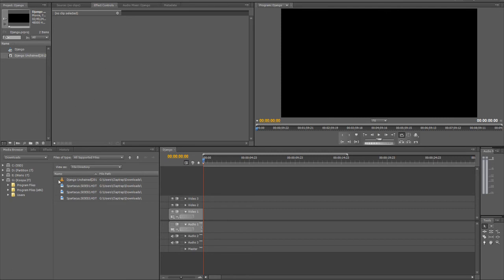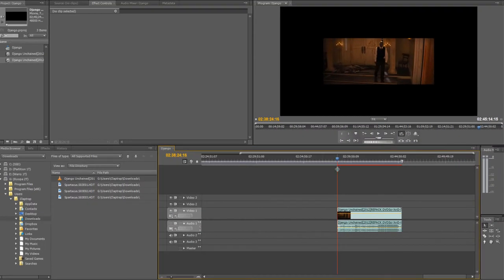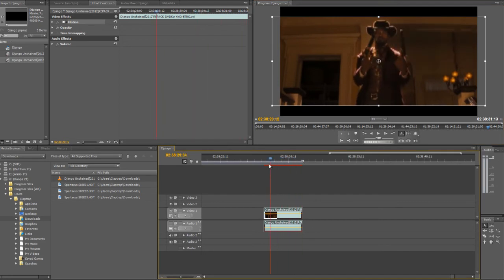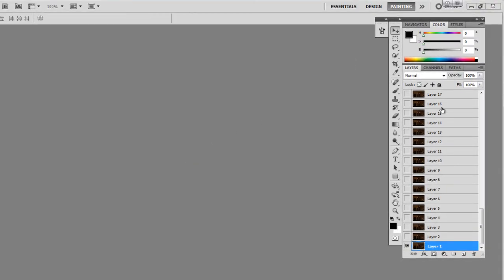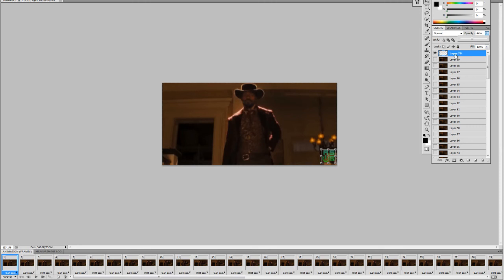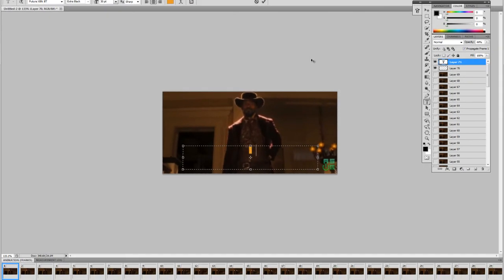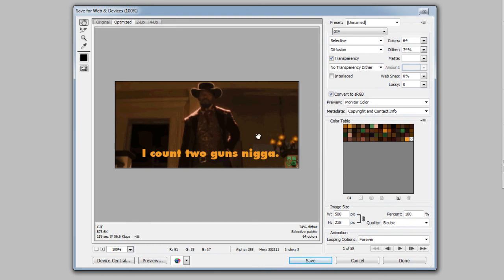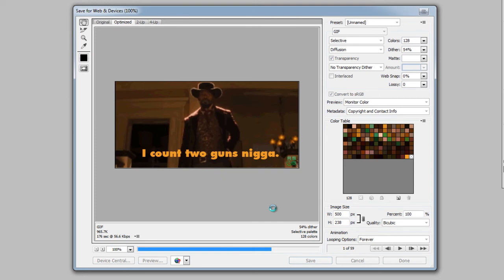How to Make a GIF Django Edition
Follow these steps to make your own GIF. Pretty straight forward.